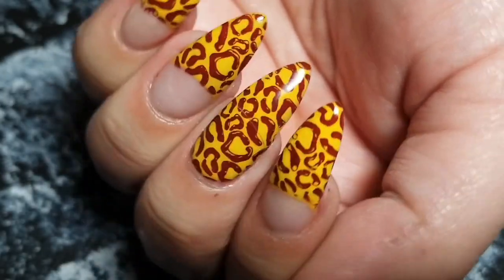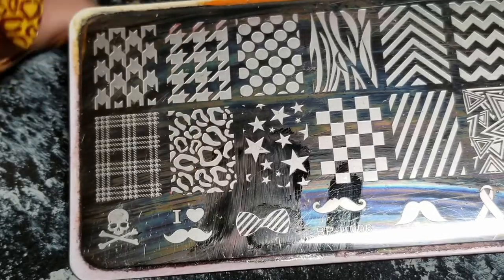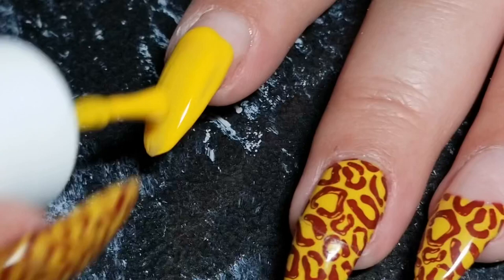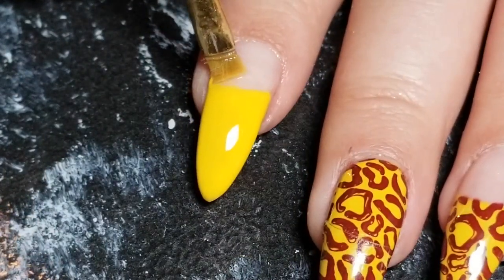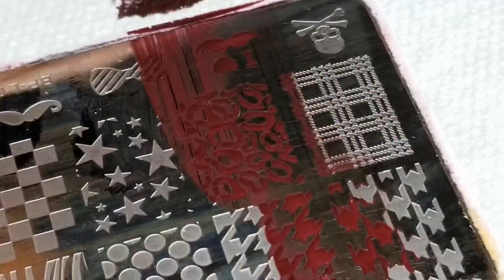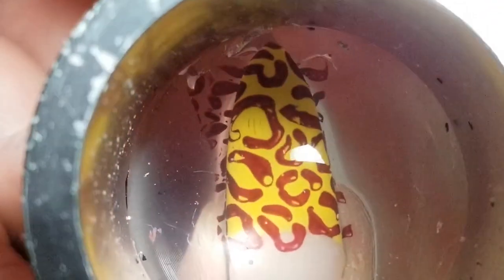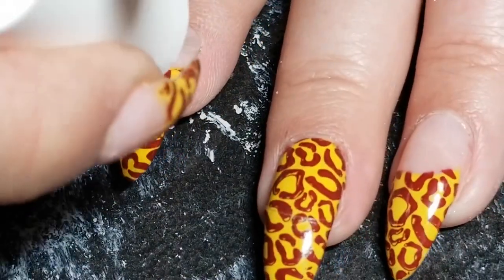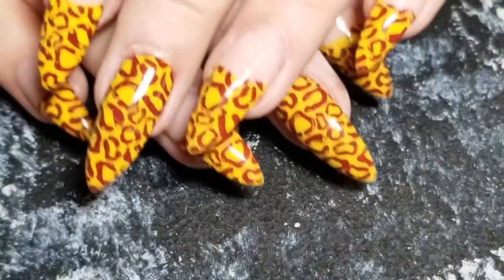French Leopard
Polish used:
Gelixir:
Base coat
Dark tangerine
Top coat
Morgan Taylor “pumps or cowboy boots?”